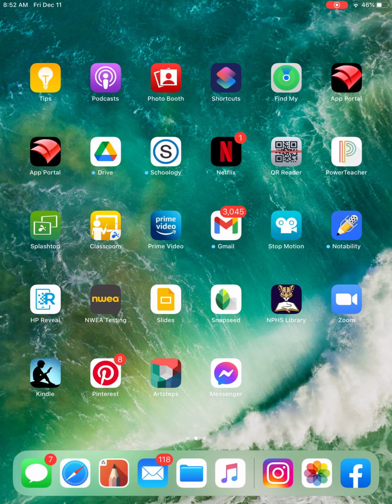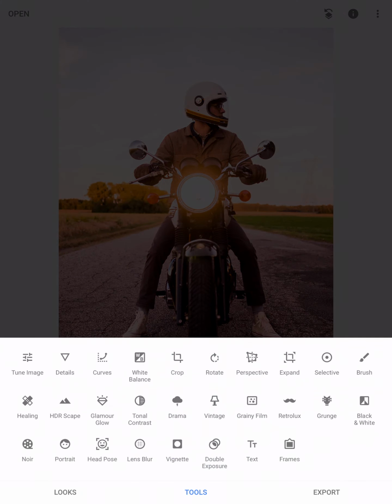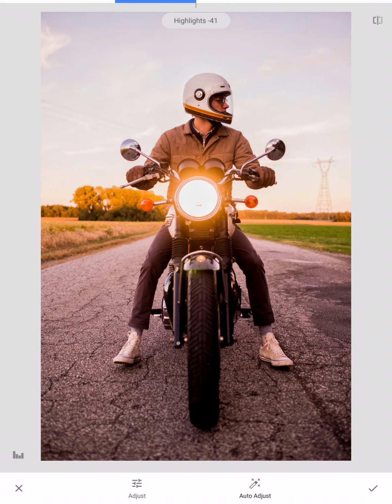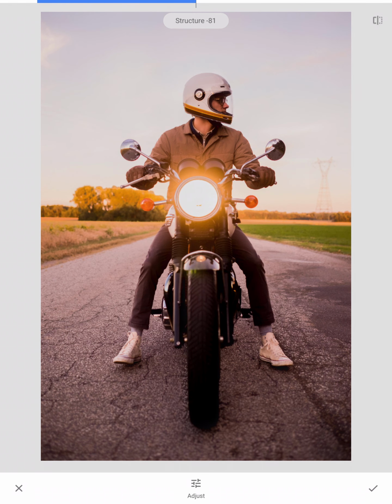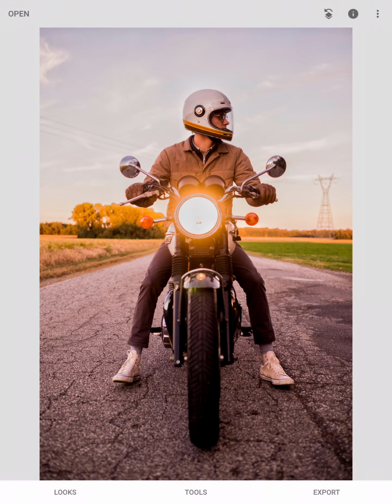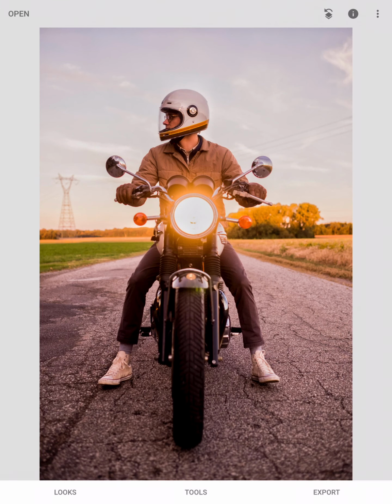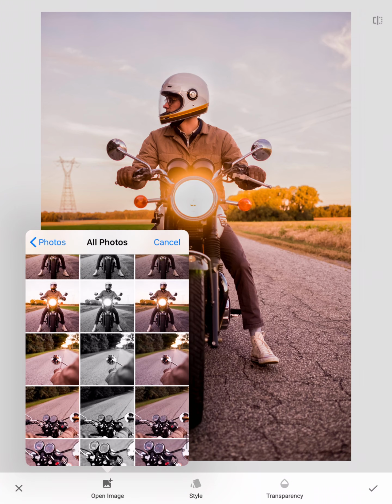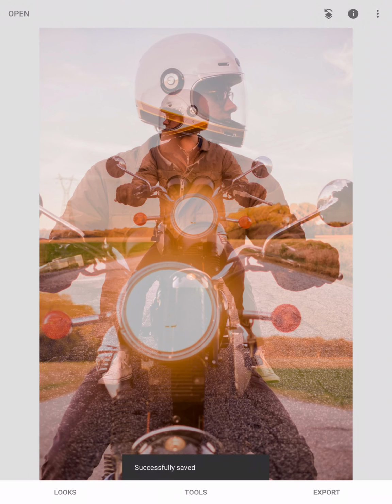Snapseed Review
If you need a review of the Snapseed app or missed class on Wednesday/ Thursday, here is a quick video to help!